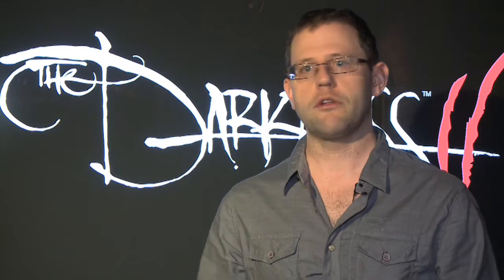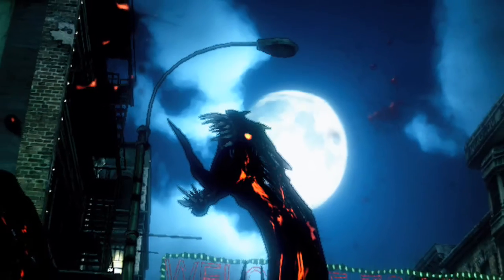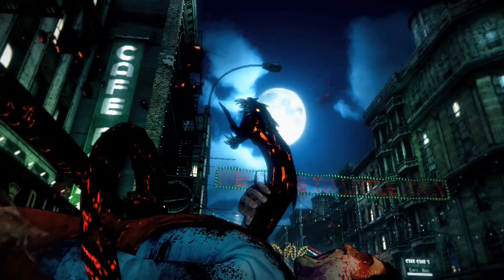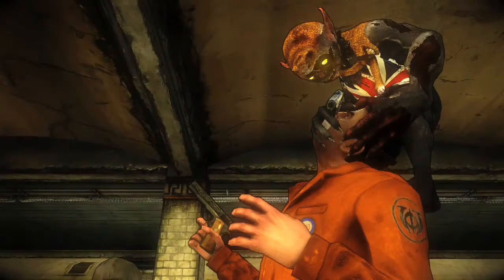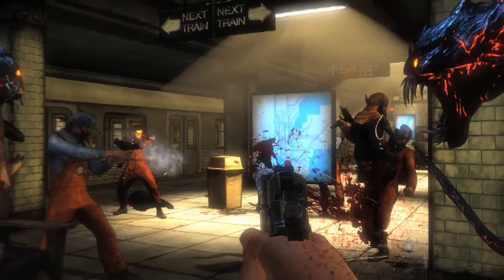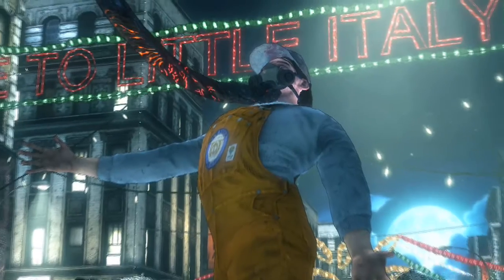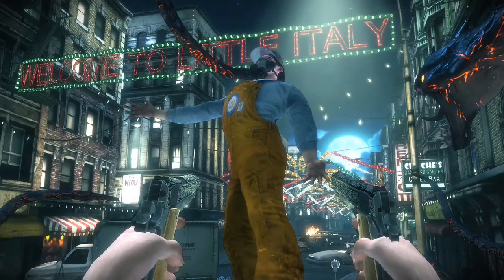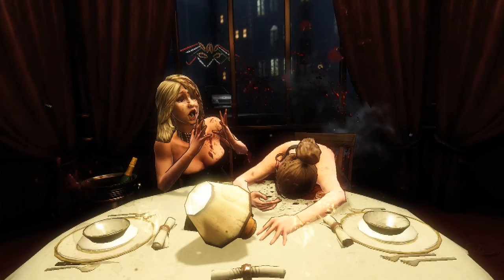Entrevista a los Desarrolladores de The Darkness 2